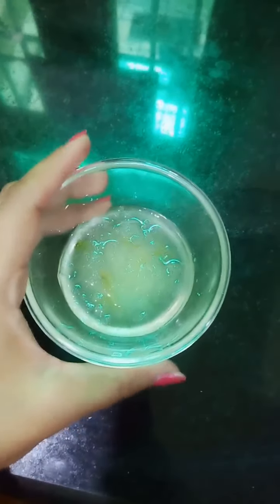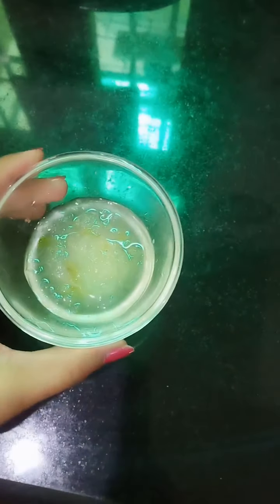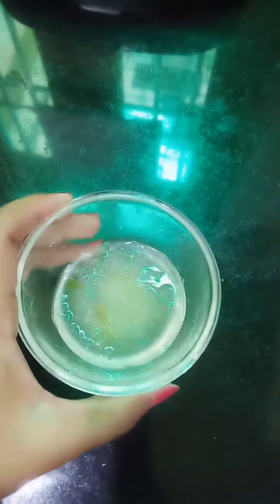alovera for face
absolutely good for face
apki skin ko glowy banata hein
acha rakhta hein
makes ur skin absolutely glowy